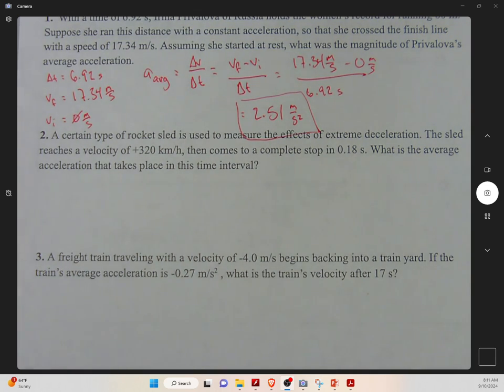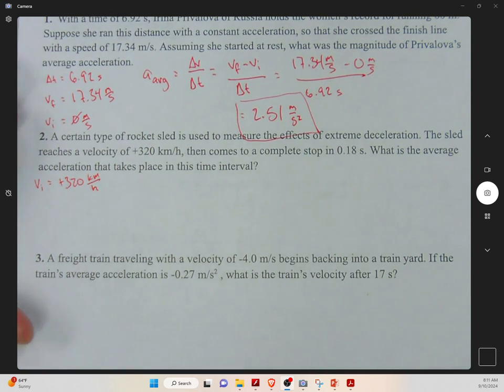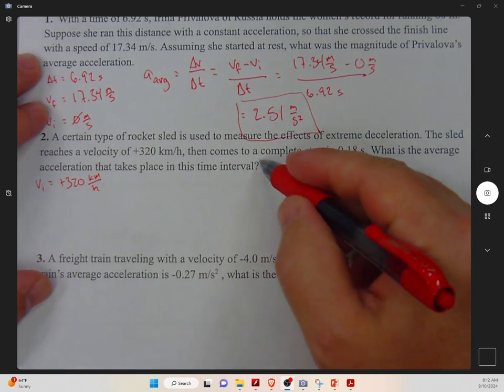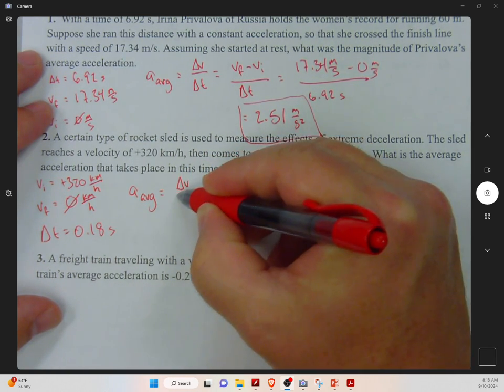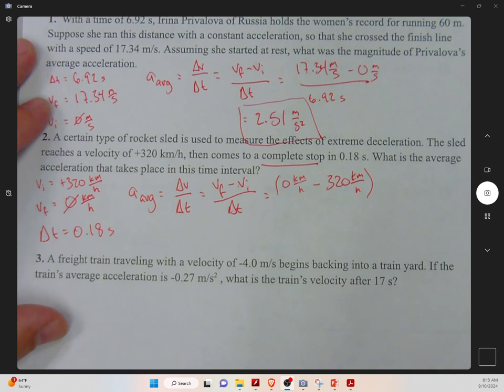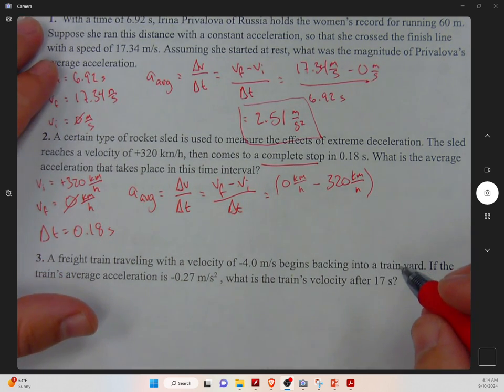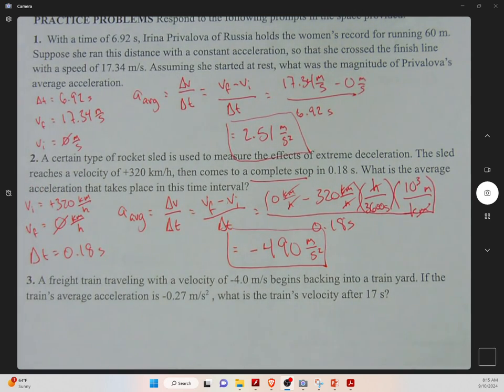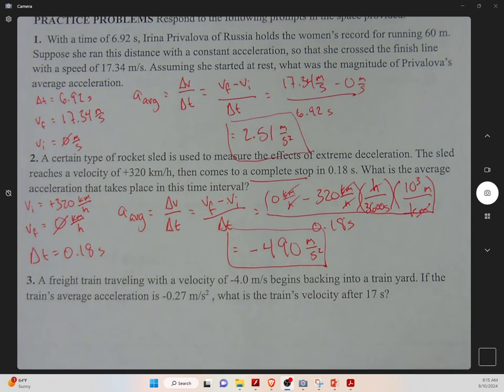Physics HW 2B #2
2. The solid-fuel rocket boosters used to launch the space shuttle are able to lift the shuttle 45 kilometers above Earth’s surface. During the 2.00 min that the boosters operate, the shuttle accelerates from rest to a speed of nearly 7.50 x 10^2 m/s. What is the magnitude of the shuttle’s average acceleration?